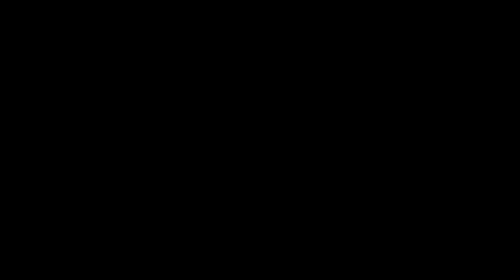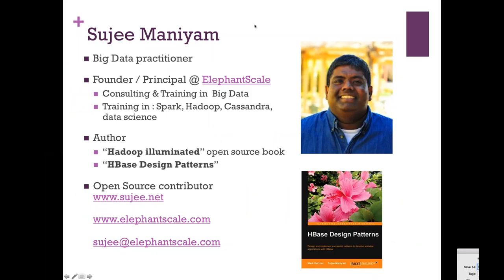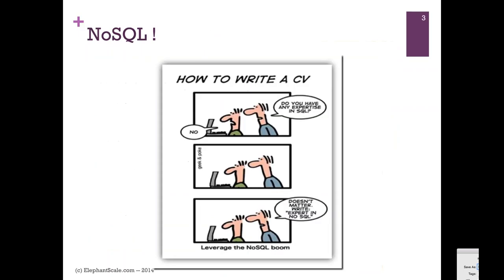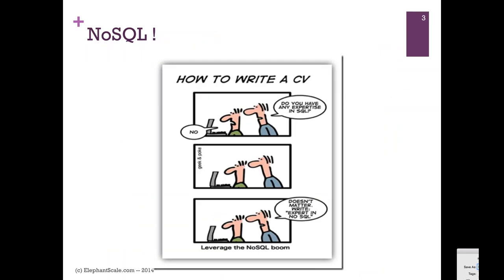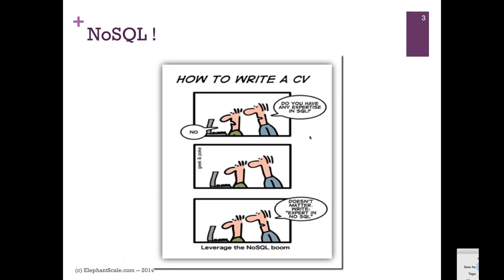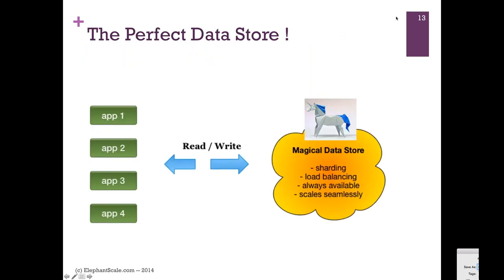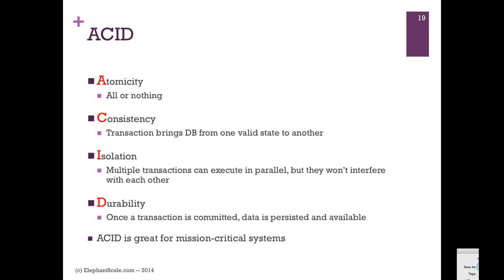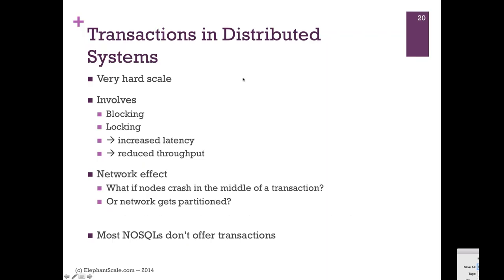NoSQL Intro for Web Developers (2016 01 27)